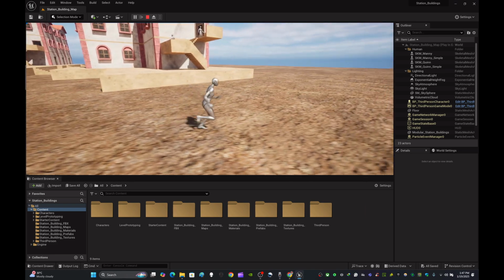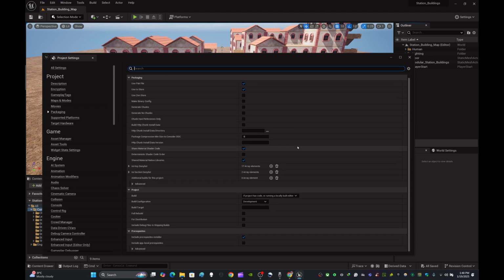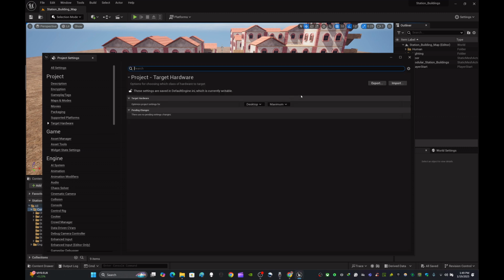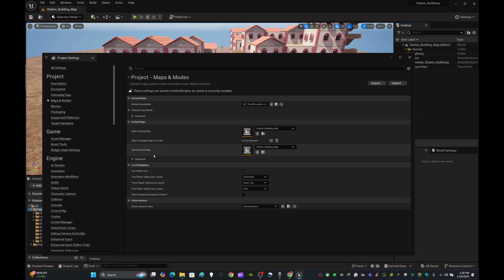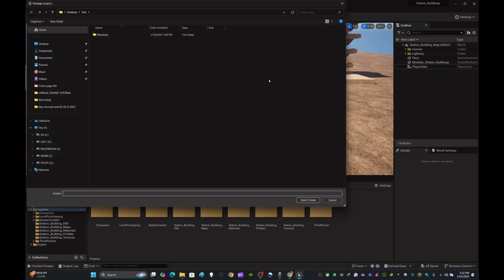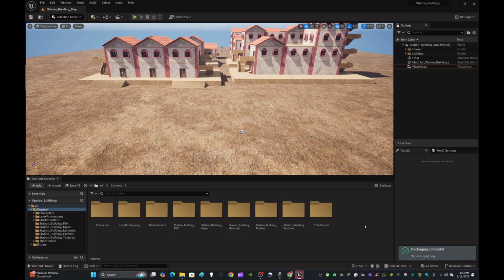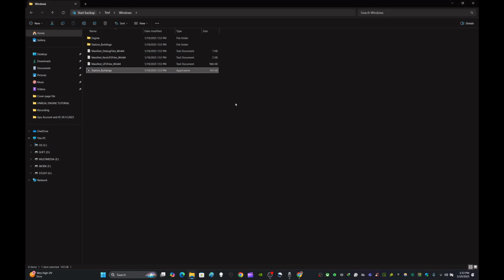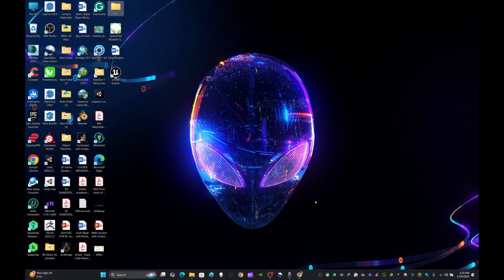12 Unreal Engine 5 Tutorial How to export exe file for desktop